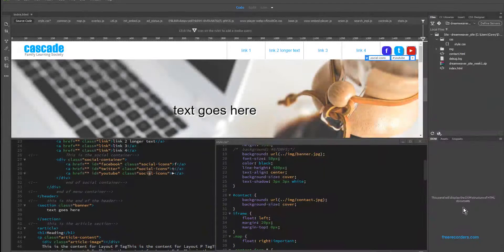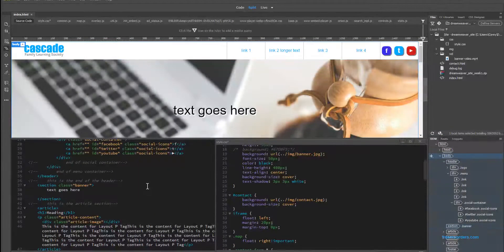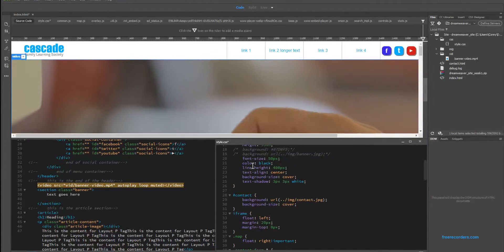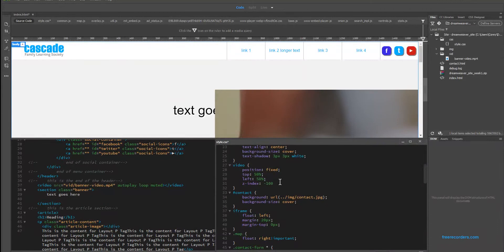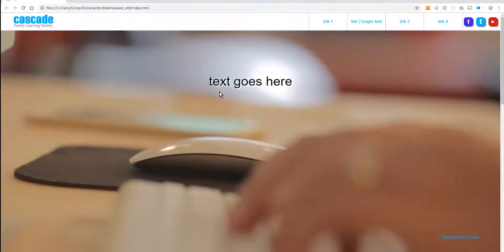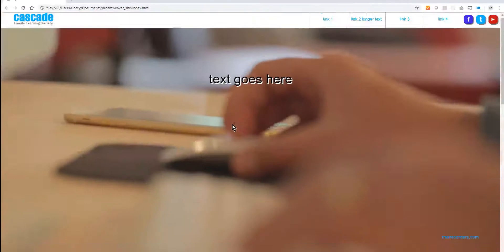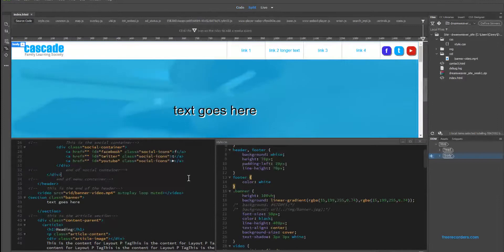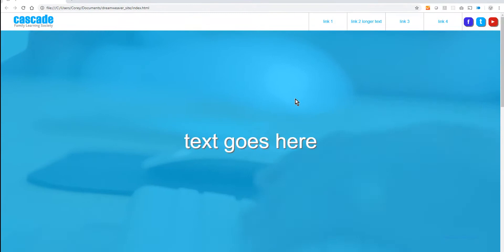Adding a Video Banner in Dreamweaver CC 2018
.banner {
 height: 90vh;
 background: linear-gradient(rgba(15,199,255,0.74),rgba(15,199,255,0.74));
/* background: 67D8F5;*/
/* background: url(../img/banner.jpg);*/
 font-size: 80px;
 color: white;
 line-height: 90vh;
 text-align: center;
 background-size: cover;
 text-shadow: 3px 3px #666;
 position: fixed;
 top: 50%;
 left: 50%;
 z-index: -100;
 transform: translateX(-50%) translateY(-50%);
.content-parent {
 width: 100%;
background: F1F1F1;
 padding-top: 20px